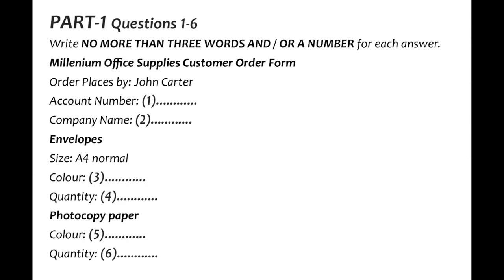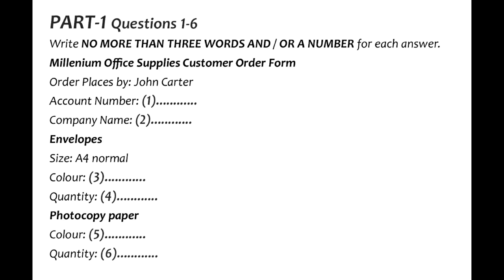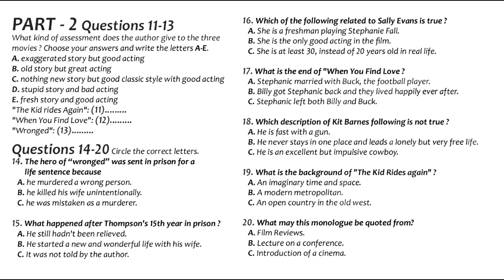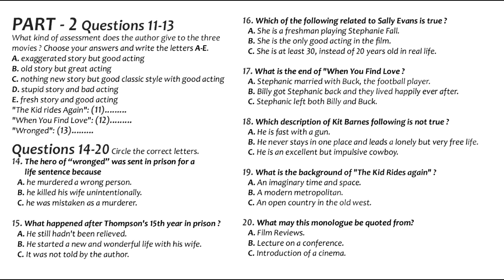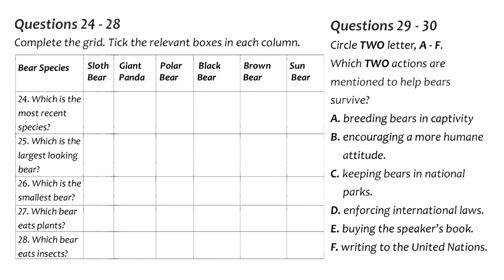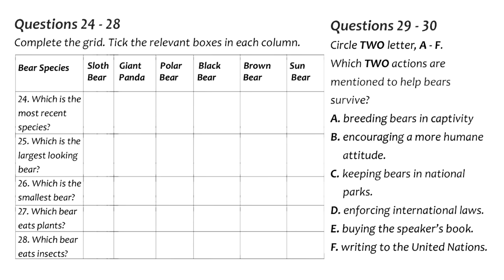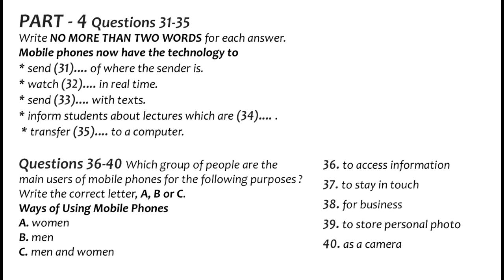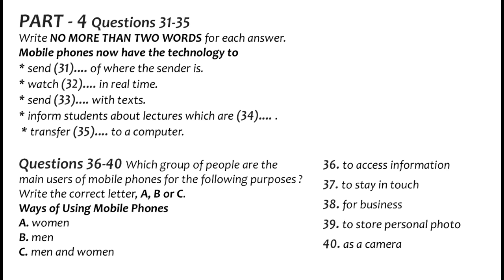IELTS LISTENING PRACTICE TEST 2023 WITH ANSWERS | 20.04.2023